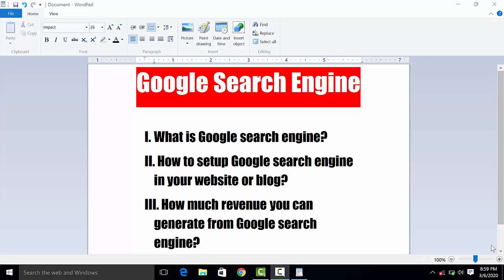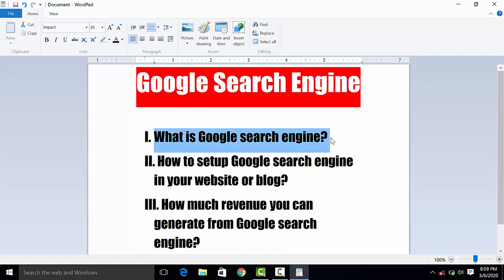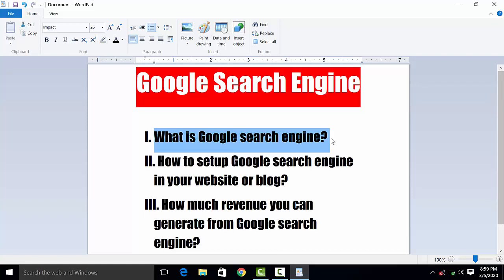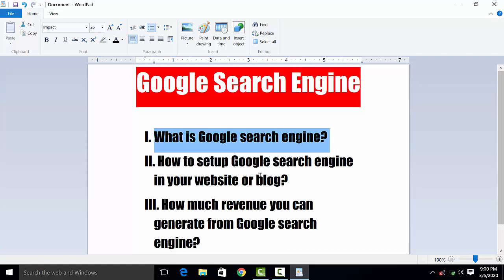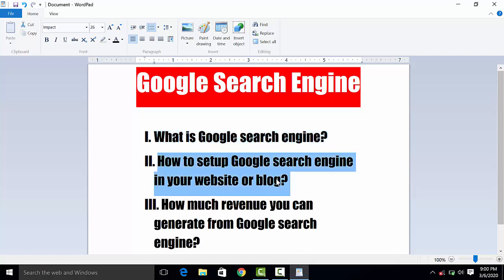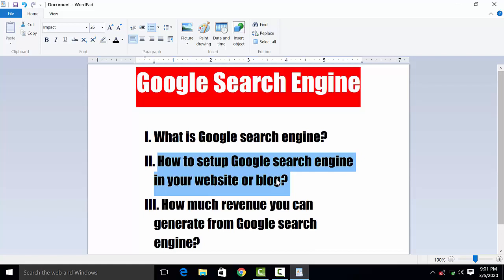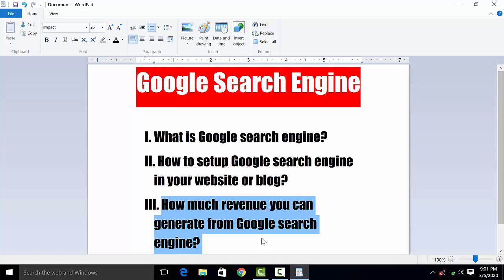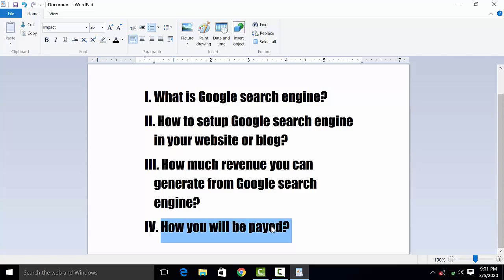How to Create Google Custom Search Engine | Superior Nation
How to Create Google Custom Search Engine details how you can create your very own Google Custom Search Engine for your website
First make sure that the website you want to create a custom search for is verified in Google Webmaster Tools